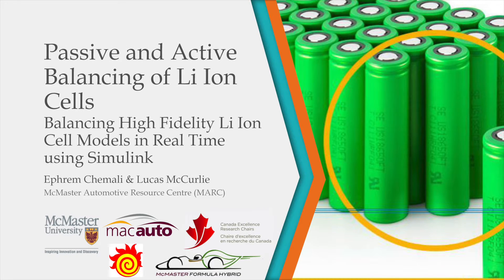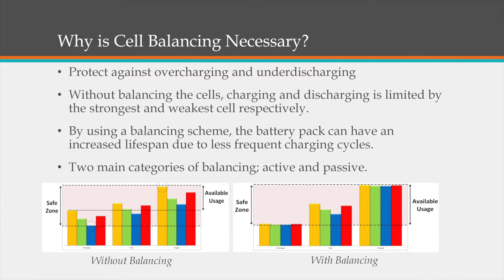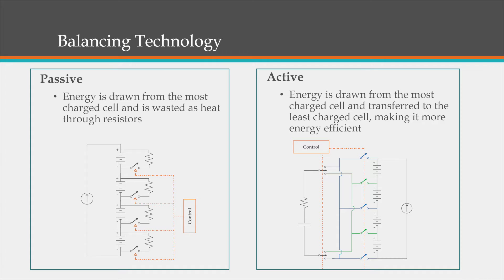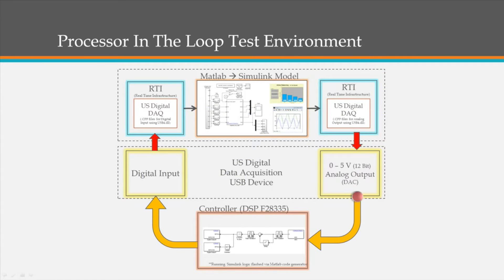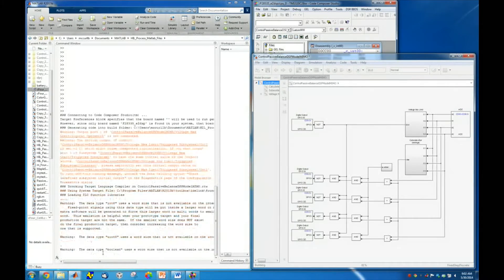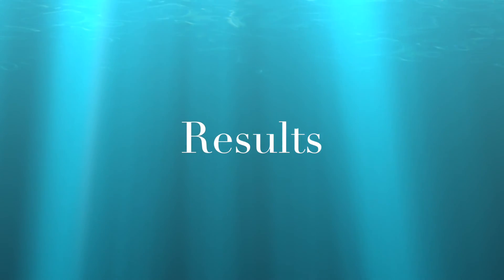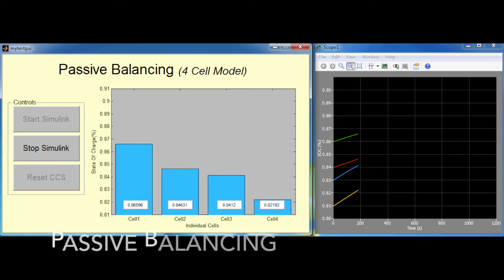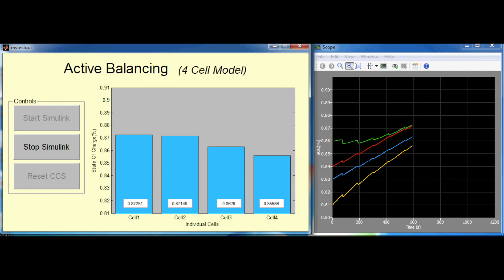2014 MATLAB and Simulink Student Design Challenge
2014 MATLAB and Simulink Student Design Challenge - Active and Passive Lithium Ion Cell Balancing performed in real time using DAQ and DSP Processor in the loop system.